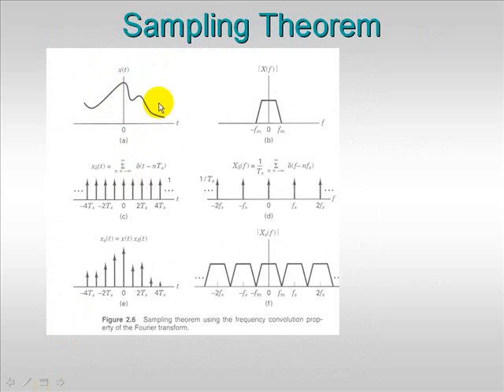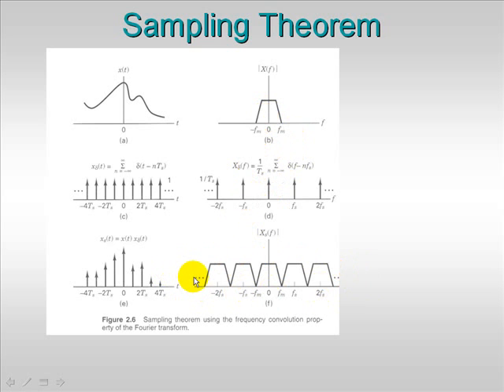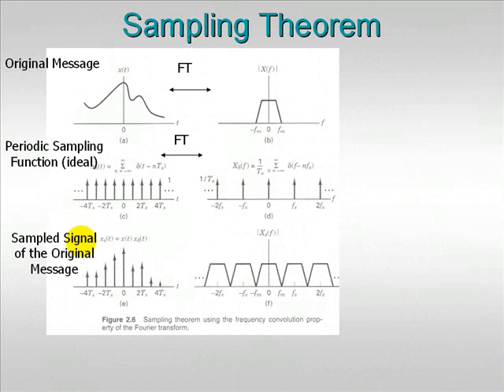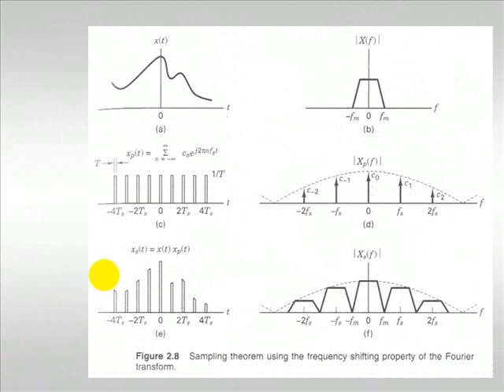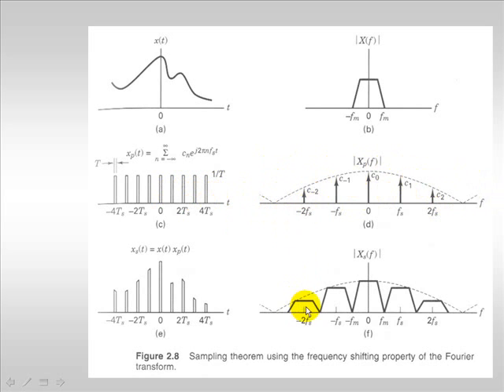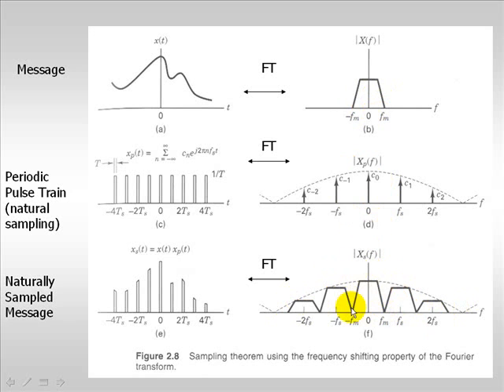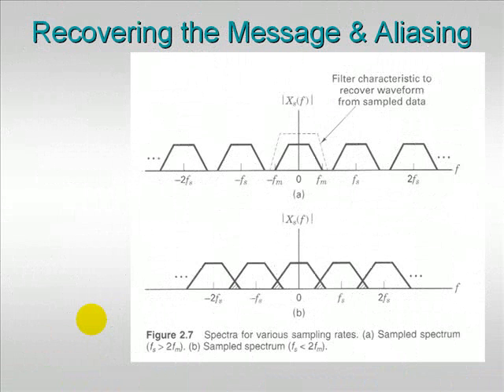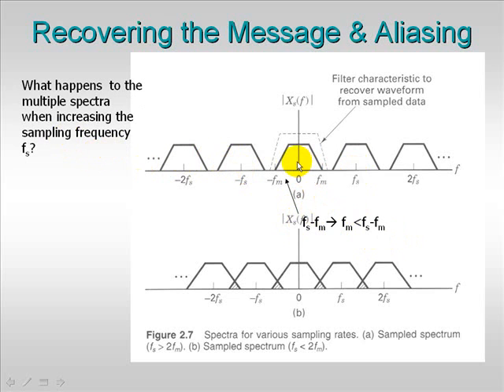Signal Processing Tutorial: Sampling/Anti-Aliasing or the Nyquist Sampling Theorem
These videos are part of a series of engineering videos on Nyquist sampling Theorem or concepts of the Nyquist Frequency or Nyquist Rate.  The Shannon Theorem is a difficult concept for most students. When viewed from the frequency domain you will see that amplitude modulation can be viewed as a special case of sampling.  These videos are in pre-production and will be replaced with the final versions.